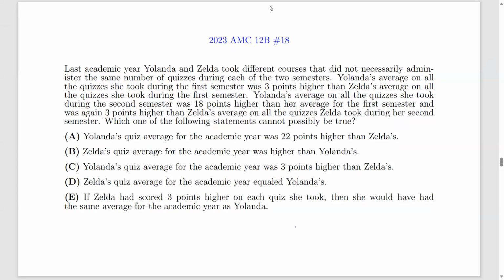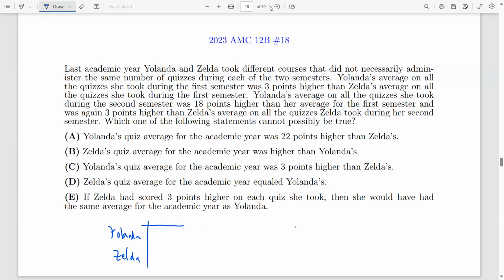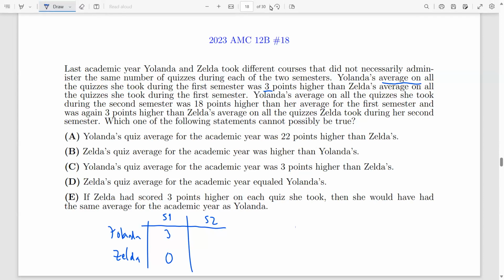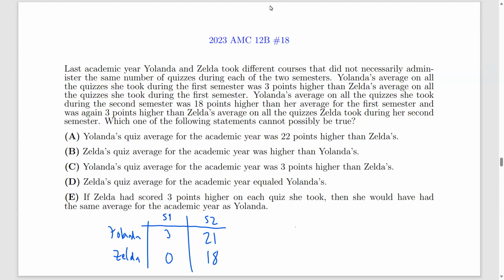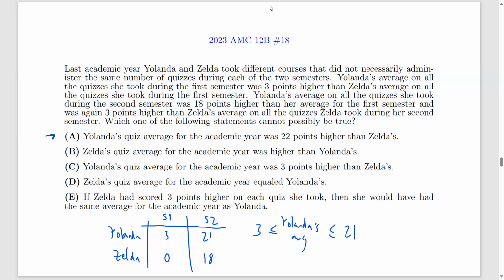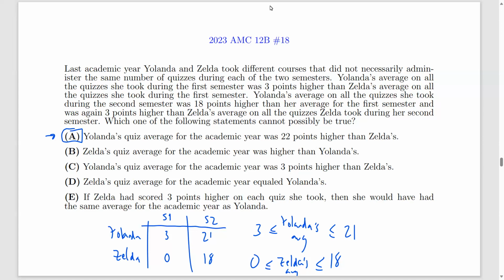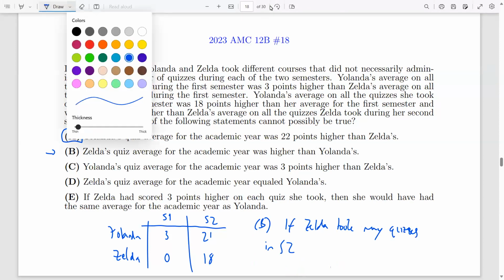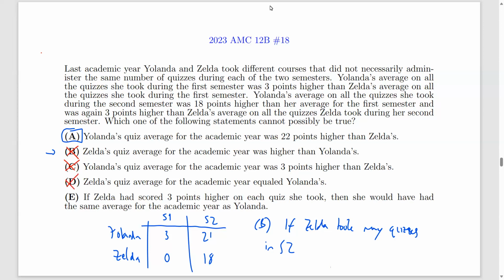2023 AMC 12B #18